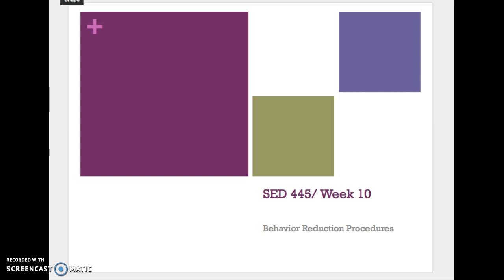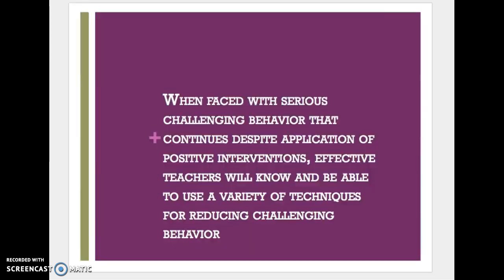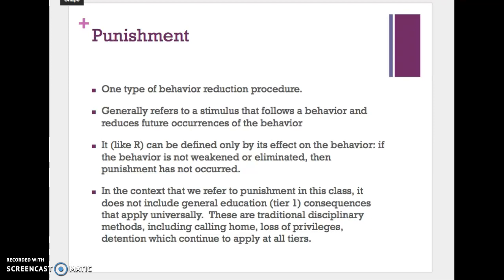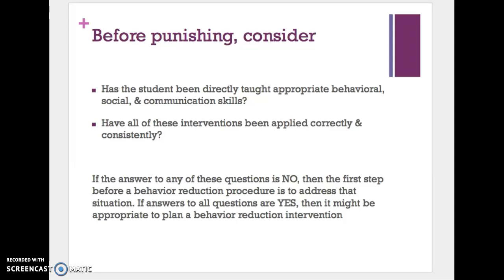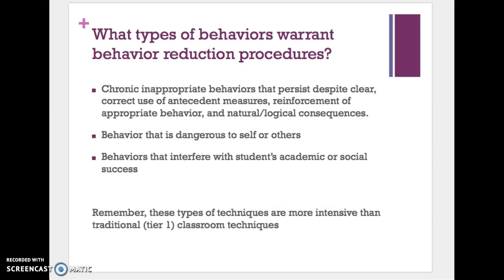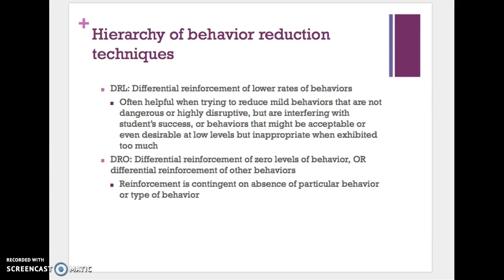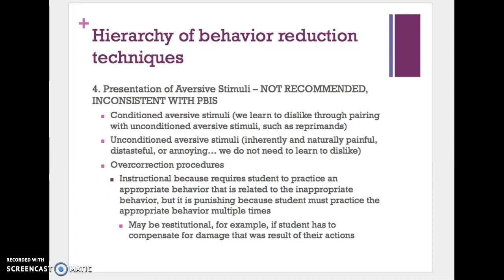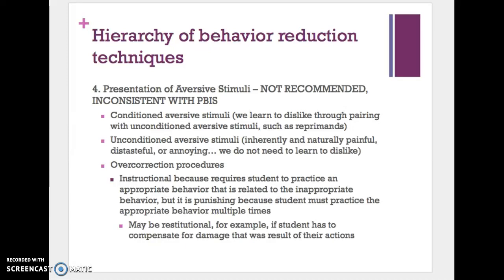Behavior Reduction Procedures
SED 445: University of Maine at Machias